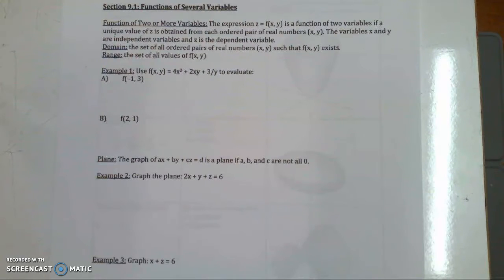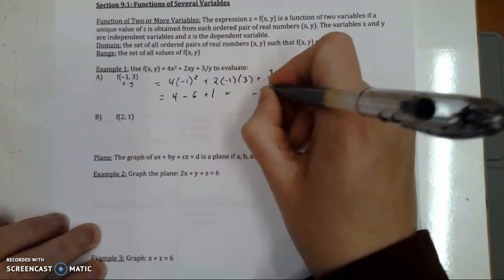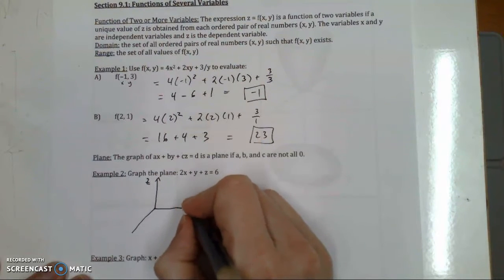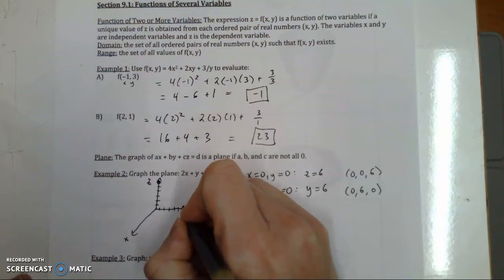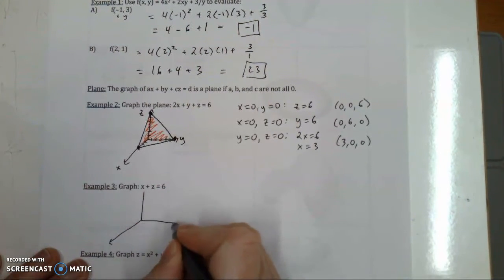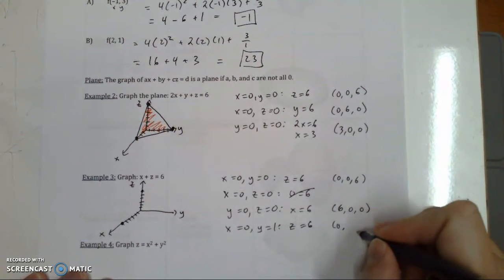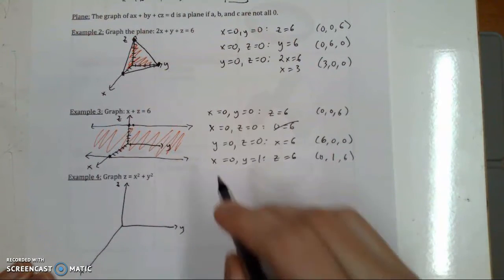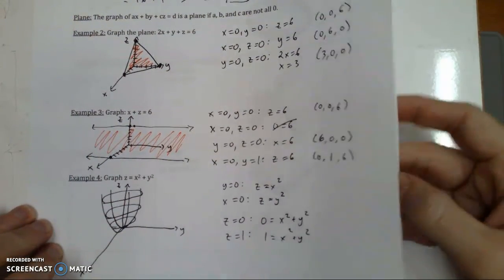116 9 1